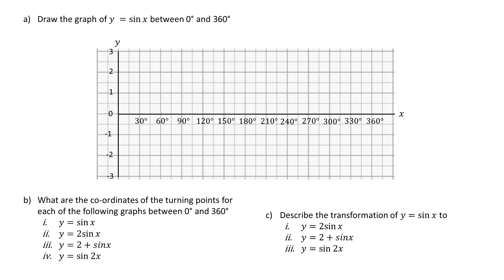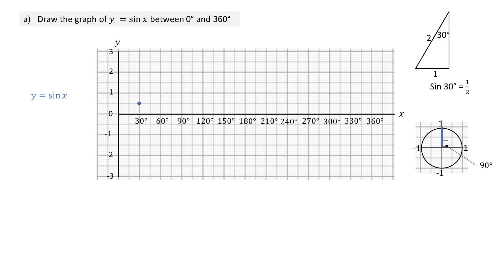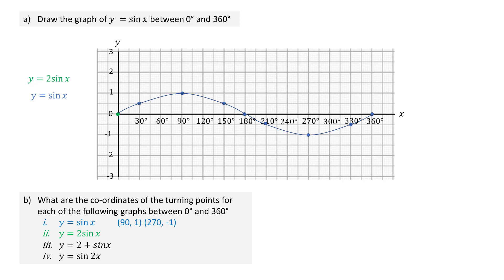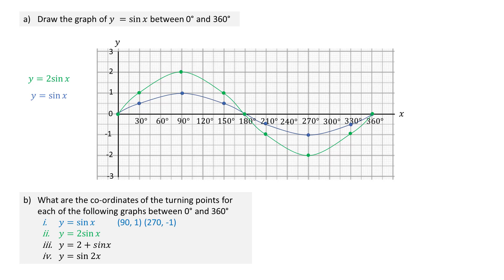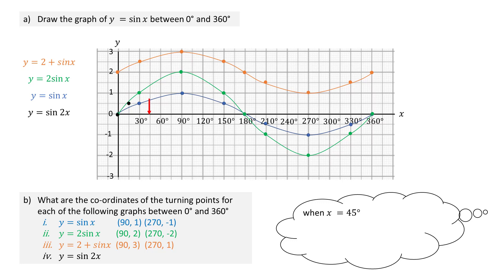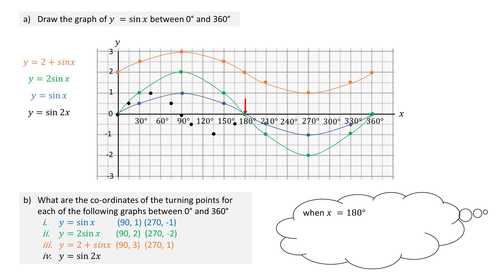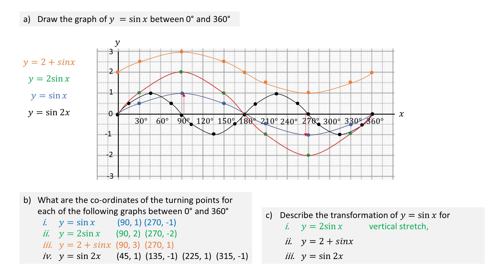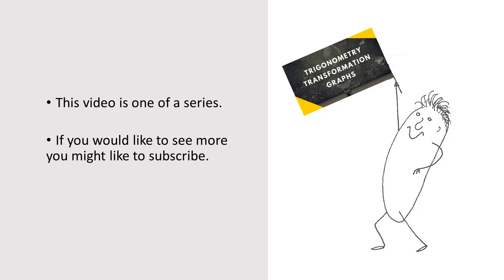Trigonometry, sketching graphs, finding turning points and describing transformations.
The video initially shows how to draw the graph of y = sine x, without using a calculator. First an equilateral triangle is used to obtain sine 30°, then the unit circle is used for angles which are multiples of 30° between 0° and 360°.  The values from y = sine x is used to obtain the graphs of y = 2 sine x, y = 2 + sine x, and y = sine 2x.  The turning points of all the graphs are identified and the transformation which maps y = sine x onto each of y = 2 sine x, y = 2 + sine x, and y = sine 2x are identified and described accurately.

The problem encompasses questions asked at level 8 - 9 GCSE, the solution is clearly explained and provides a valuable source of revision and practice for trigonometrical graphs.